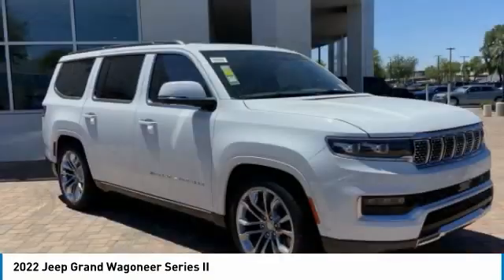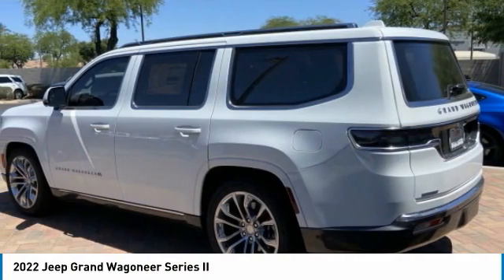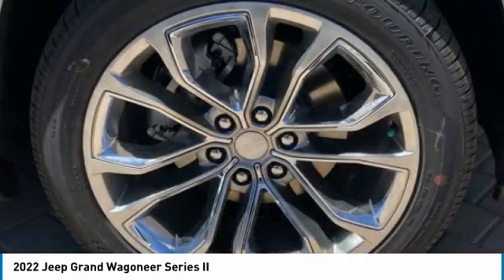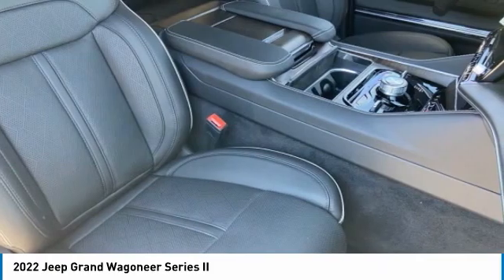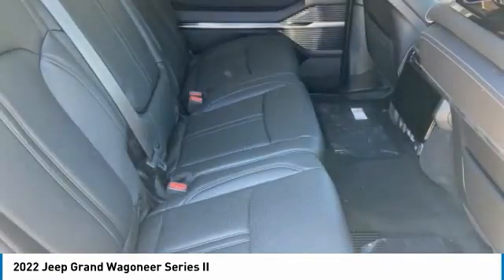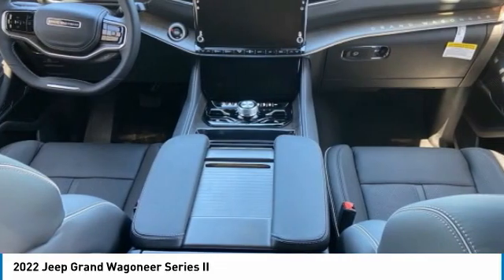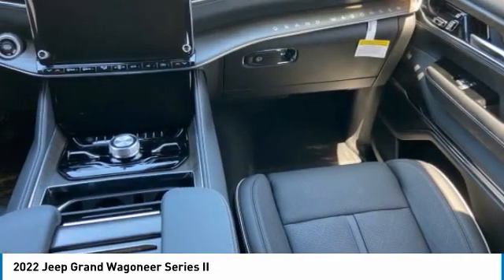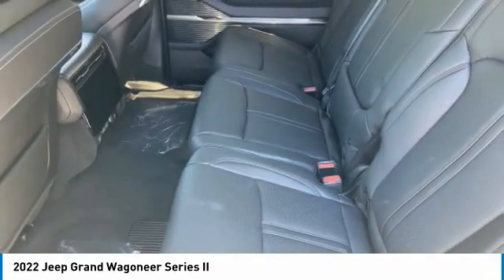2022 Jeep Grand Wagoneer NJ6012